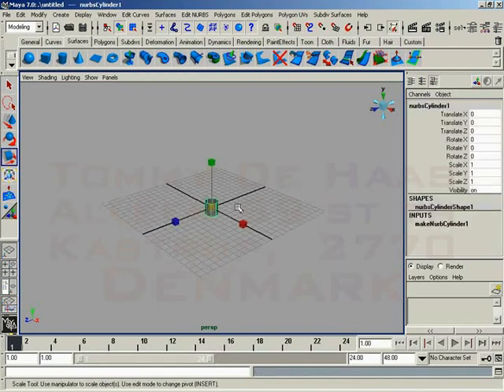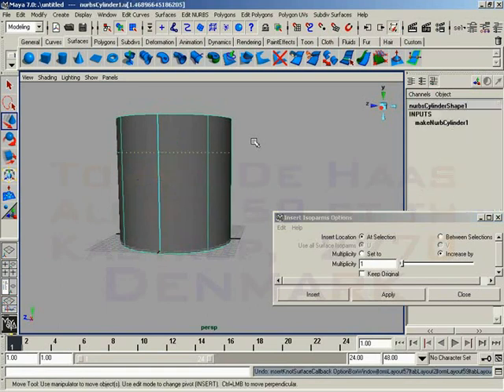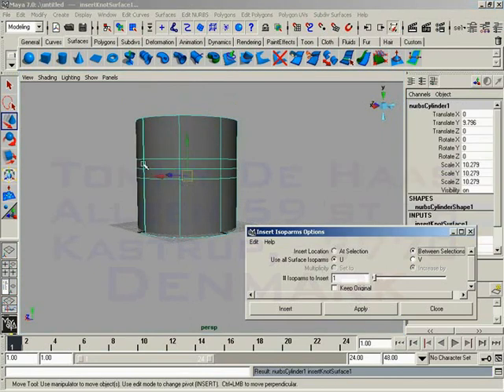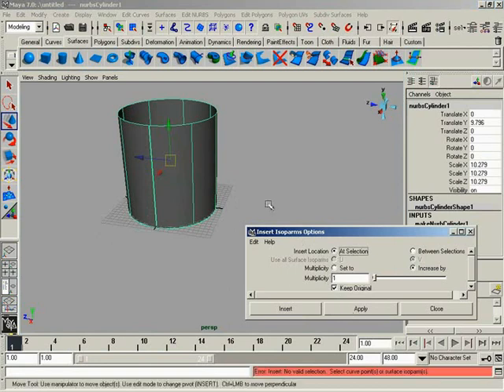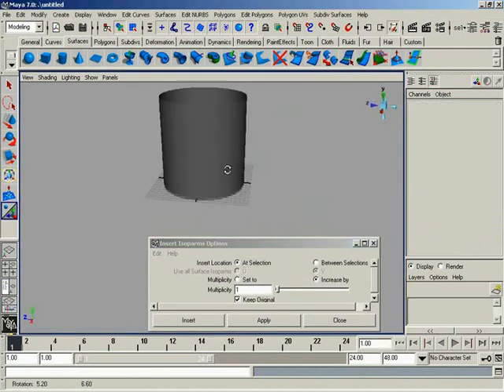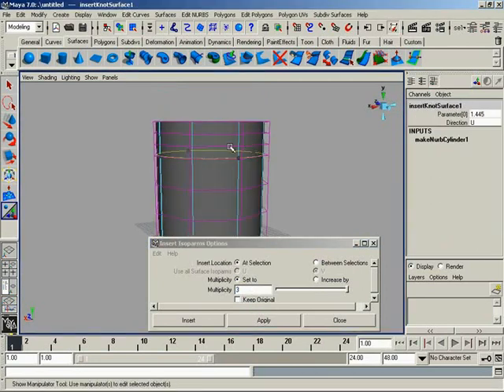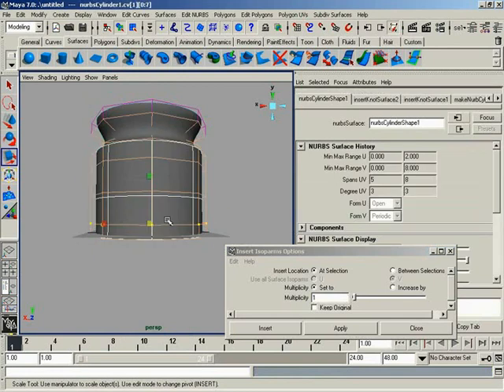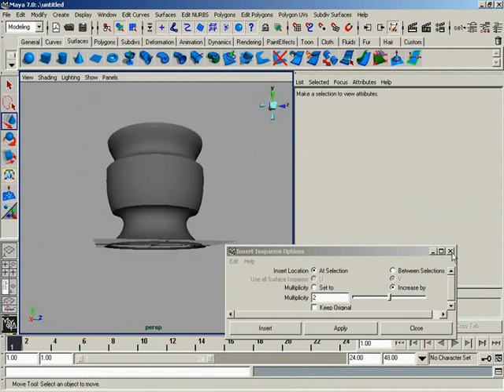NURBS Insert Isoparm